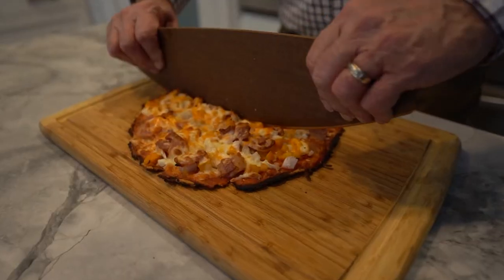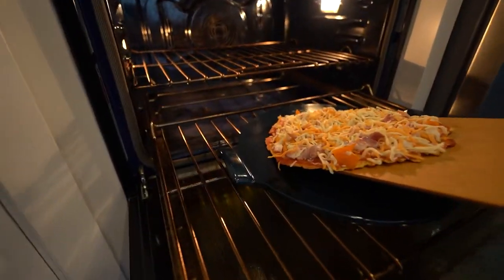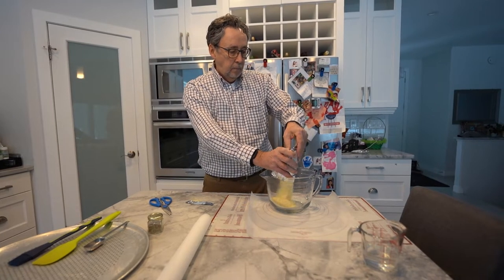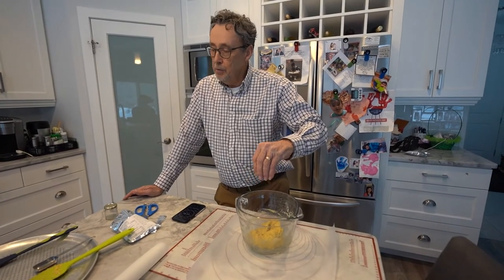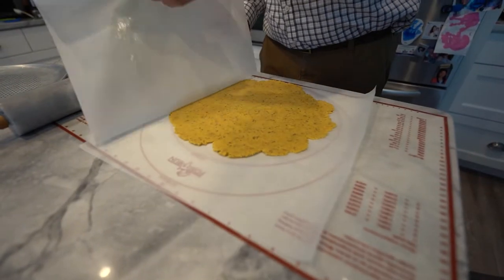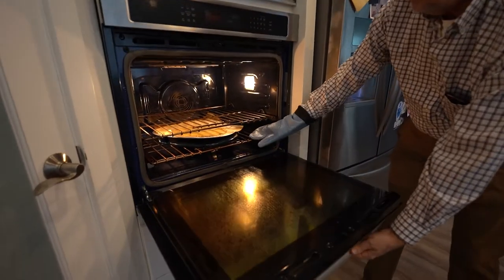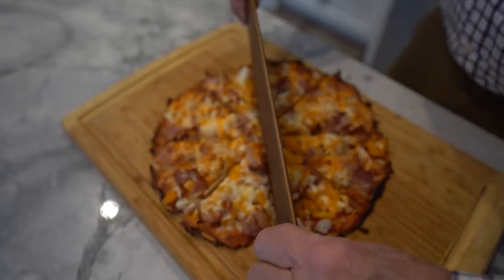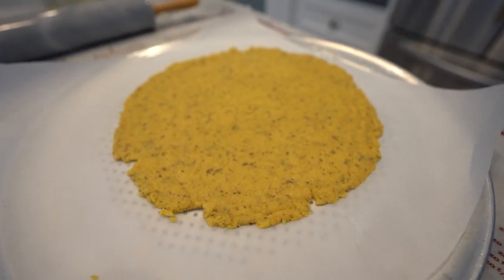Pizza Crust That Is Low Carb & Healthy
It is high in protein, high in fiber and very low in net carbs.

Today we have a special guest and a special pizza crust called Lupin.

We are going to make a delicious pizza and Ron’s going to fill us in with his success story of creating this Lupin Crust.

Ron…

The Lupin flower is a legume that produces a bean that can be ground into flour.

This superfood has been part of the Mediterranean diet for centuries.

Ron has tried several recipes for pizza crust using almond flour/ cauliflower/ and flax.

He thought, “wouldn't it be great if there was a mix that you could just add water to?”

He spent a year working with the Provincial food lab in Portage la Prairie and they are proud to introduce North America's first Lupin pizza mix that you just add water.